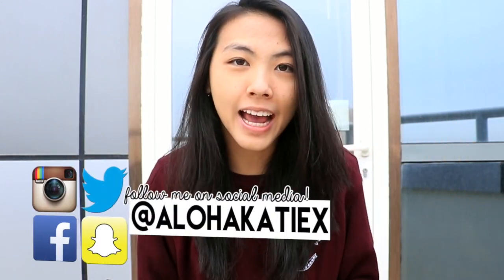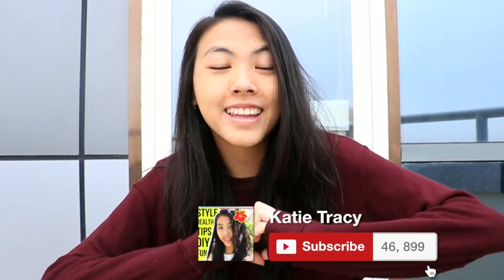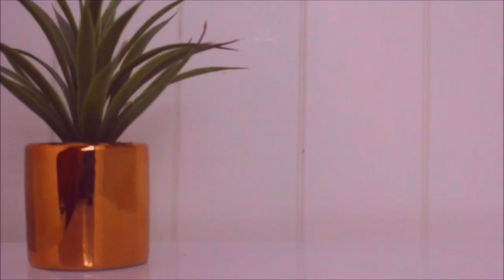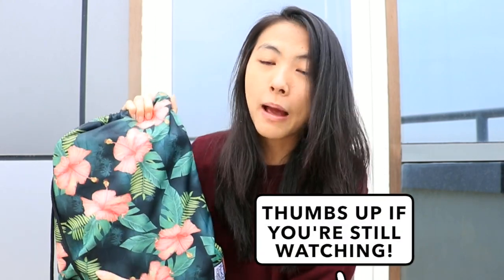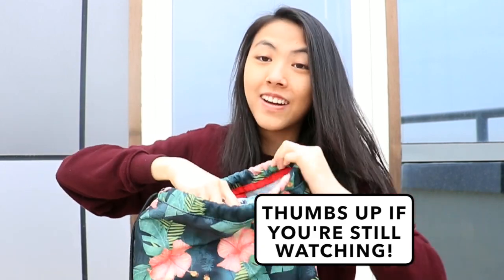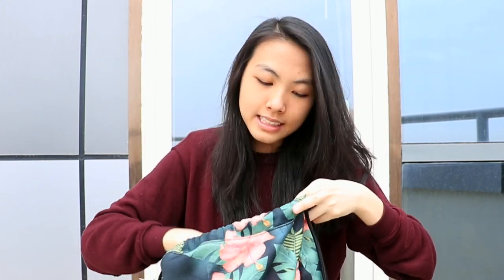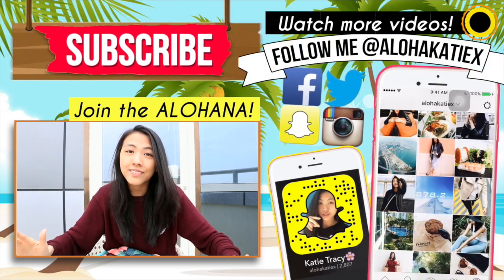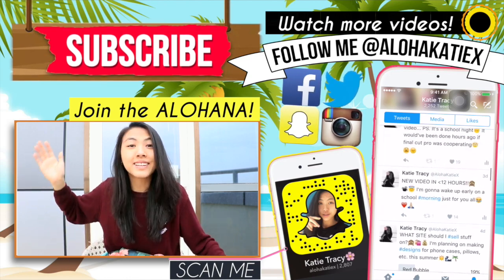WHAT'S IN MY BAG 2017 + In-Flight Travel Essentials! ✈️ What's in my Backpack?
I love to TRAVEL and I can't PACK light.😕 Think makeup, camera equipment, and plastic bags.😂
Find out what other weird travel essentials, tips, and life hacks for vacations and road trips in this video!

Here's an updated what's in my backpack, what's in my bag, and what's in my purse 2017! I have a lot of airplane and in-flight essentials I take on my carry on bag for long flights. Trust me, these tips and tricks will help you pack for your vacation ;) Enjoy!

Camera: Canon Rebel t6i 18-135mm

💰DO YOU want to earn more money, views & subscribers? Join Fullscreen!

I use both of these & they are 100% safe and effective :)

I appreciate all the advice/feedback I receive :) It really means a lot to me.
- Katie

This video was inspired by my favorite youtubers: Bethany Mota, Zoella, Alisha Marie, MyLifeAsEva, Meredith Foster (Stilababe09), LaurDIY, MamaMiaMakeup, Tara Michelle, Sierra Furtado (SierraMarieMakeup), Rclbeauty101, Niki and Gabi, KrazyRayRay, Aspyn Ovard, Hayley Williams, Gabrielle Marie, Jessie Paege, Alexa Mae & Adelaine Morin (co0k1emonster) who continue to motivate & inspire my channel :) Don't forget to check them out!

Credits to Vecteezy.com for my outro!

Psst. You. YES YOU.
If you see this, comment "I CAN'T BELIEVE YOU CARRY THAT AROUND" ;)
It's like our own little secret.